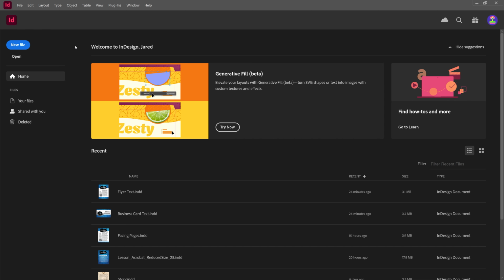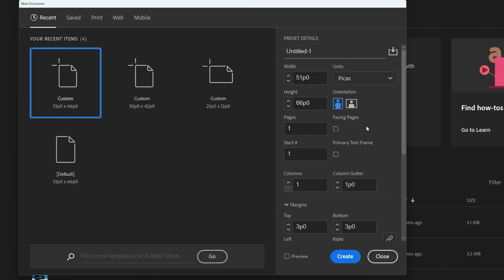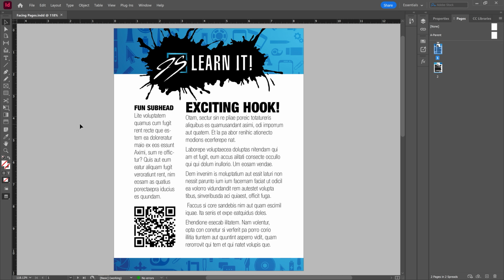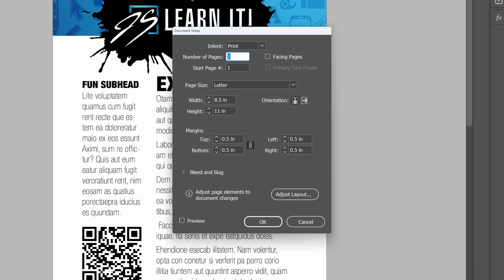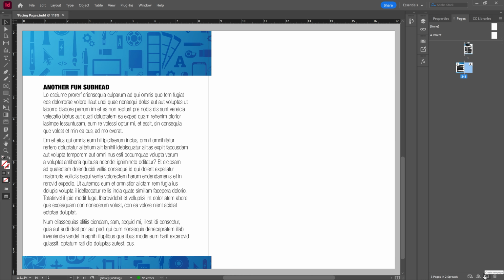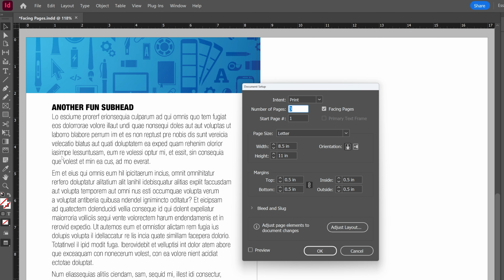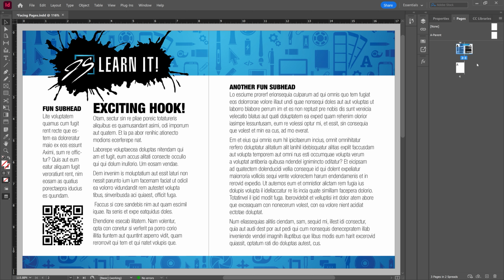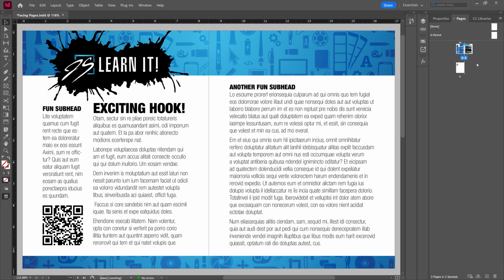Single Pages or Spreads? How to use both in InDesign!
The age old question in InDesign: Should I use spreads or single-pages? And how do I change pages to spreads? Today, we look at how to work with spreads and single pages in Adobe InDesign, and how to switch between the two even after a document has been created.

We will also discuss when spreads are used vs when single-pages are used in your layouts.

TIMESTAMPS
00:00 Intro
00:11 Spreads or pages when creating a document
00:33 What are single pages used for?
00:47 What are spreads used for?
00:59 Example of single-pages
01:15 Changing a document from pages to spreads
01:45 Getting rid of single page before spreads
03:34 How often do I use spreads or single pages?
03:45 Outro